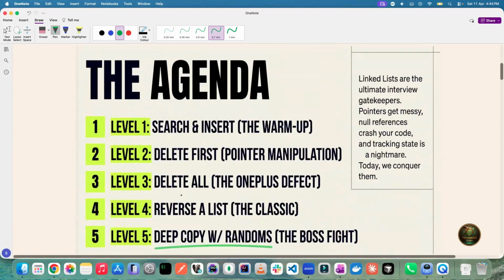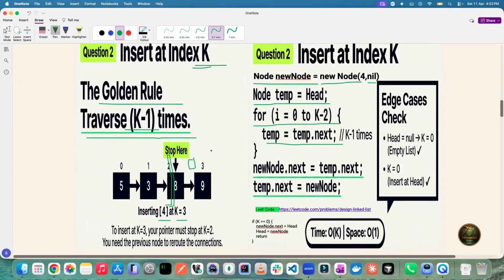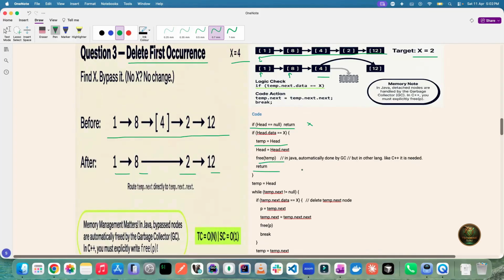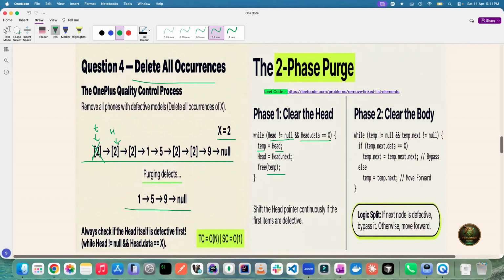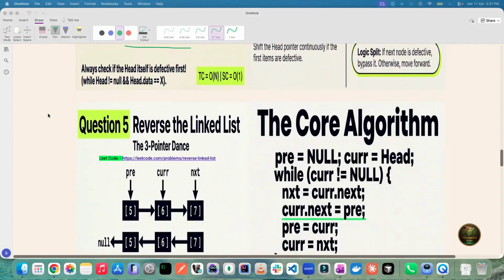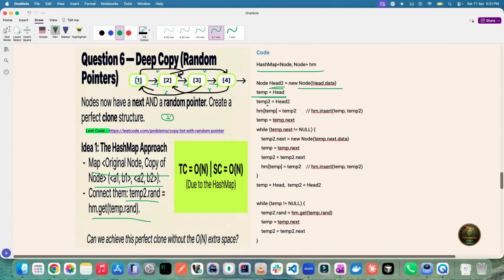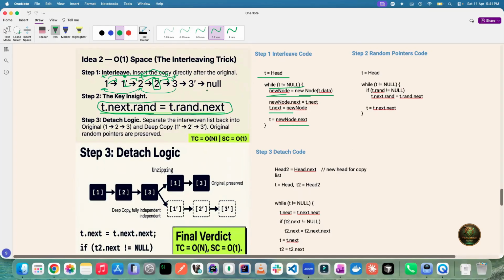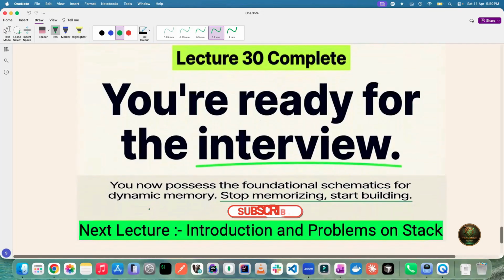How to Master Linked List Interview Problems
Linked list problems: The exact blueprints to solve messy pointer issues and ace your tech interviews! 🚀

Struggling with unexpected null reference crashes, confusing pointer manipulation, and tracking state in your code? You are not alone. In this comprehensive data structures tutorial, we break down the exact strategies you need for effective DSA interview preparation. As a Senior SRE and Software Architect, I see these mistakes often. Today, I'll show you how to stop writing messy, unpredictable code and start building solid, reliable algorithmic blueprints. You will learn how to confidently handle everything from fundamental searching operations to highly complex deep copies involving random pointers. By the end of this session, you will be mastering the exact linked list interview questions that top tech companies use as their ultimate interview gatekeepers. It is time to conquer dynamic memory once and for all.

🔥 What you will conquer in this complete guide:
• Level 1: Warm-up with basic Search techniques and safe Insert at Index K operations.
• Level 2: Pointer manipulation mastery through Delete First Occurrence.
• Level 3: Advanced deletion using the "OnePlus Defect Strategy" to clear all targets.
• Level 4: The essential 3-Pointer Dance to flawlessly Reverse a Linked List.
• Level 5: The Boss Fight - O(1) Space Deep Copy Linked List with Random Pointers using the interleaving trick.

Are you ready to confidently land your dream software engineering role? Join thousands of developers who are actively leveling up their technical problem-solving skills with Techmine Guru. Subscribe to the channel for more advanced, industry-level coding tutorials, and be sure to check the description below for direct LeetCode problem links so you can immediately practice and solidify what you have learned today!

Your trajectory as a top-tier software engineer starts with deeply mastering one core architectural concept at a time. Stop just memorizing solutions and start building true mental blueprints. Master the logic. Start coding TODAY. 💻🚀

👨‍🏫 ABOUT YOUR COACH:
I am Supratim, your dedicated coach at TechmineGuru. I break down complex Data Structures and Algorithms so you can ace your interviews and build better software!

"Empowering developers to crack the code and build the future." - Coach Supratim

Chapters:

00:00 Intro & Agenda
00:44 Searching in a Linked List
03:13 Inserting an Element at Index K
06:21 Deleting the First Occurrence
10:31 Deleting All Occurrences
15:05 Reversing a Linked List
17:35 Deep Copy with Random Pointers (Hashmap Approach)
20:51 Optimized Deep Copy (Without Hashmap)
24:55 Linked List Cheat Sheet & Summary
26:10 Outro